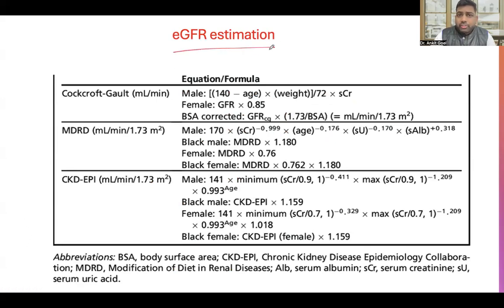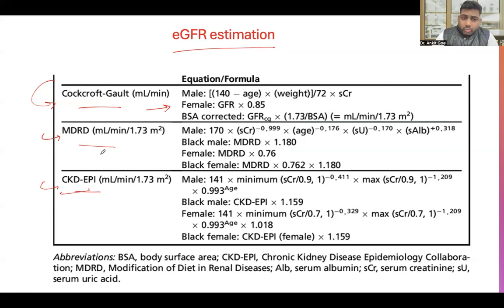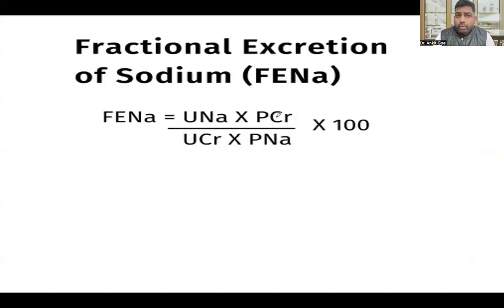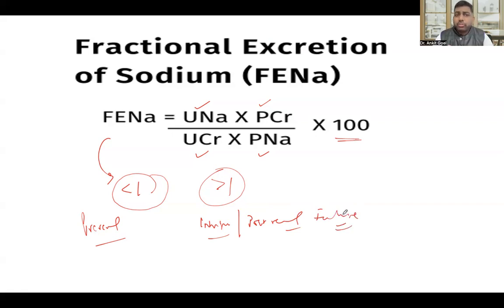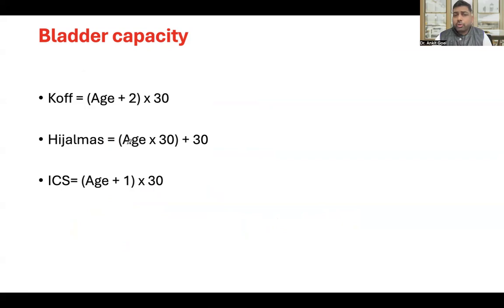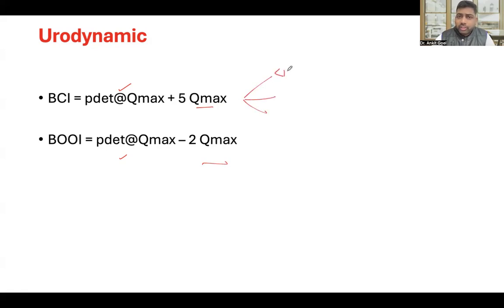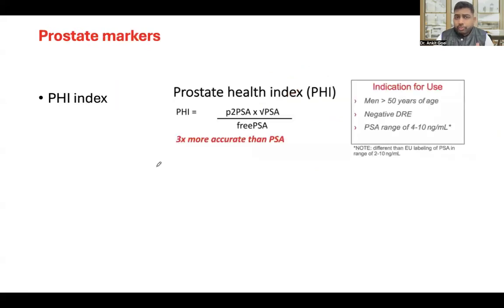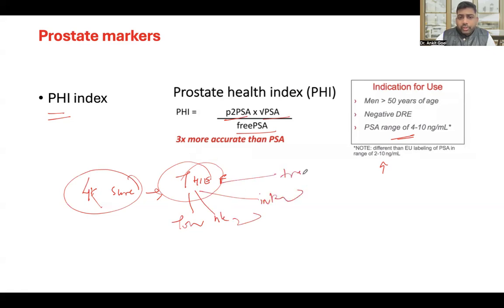5 potential Questions for Section 1 FRCS Urology | FRCS Urology Course | Dr Ankit Goel, FRCSEd